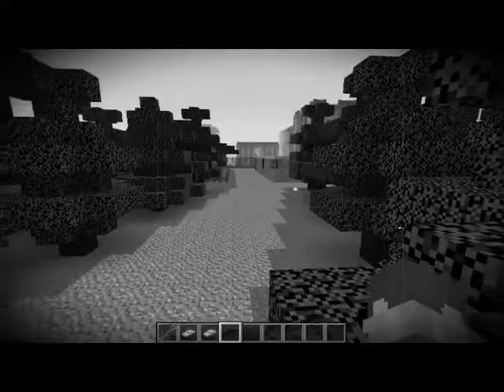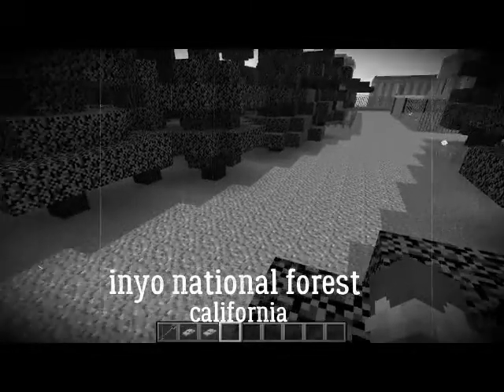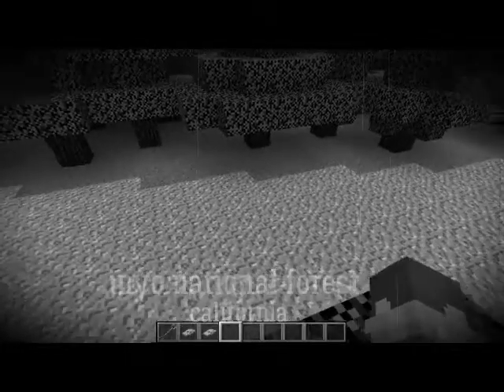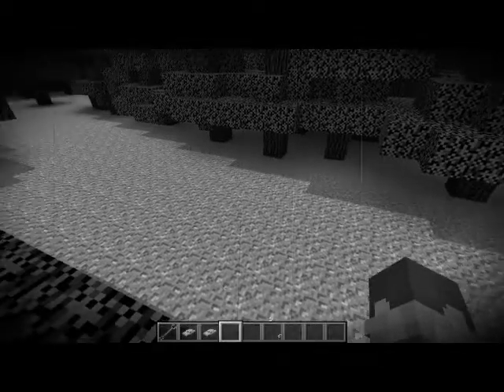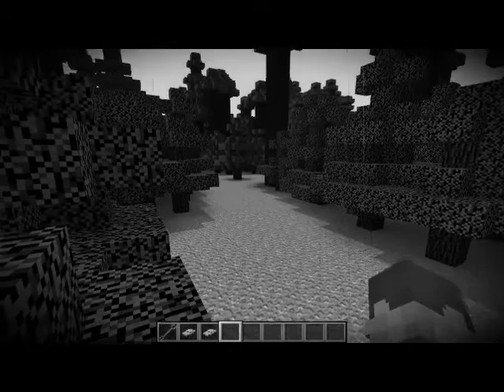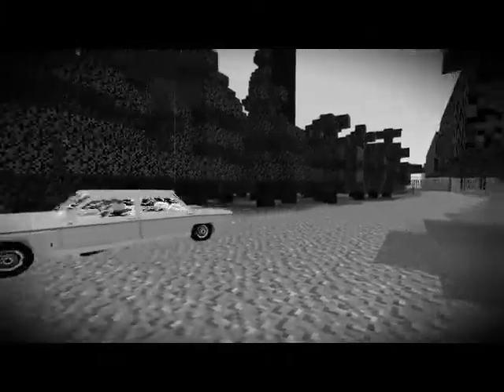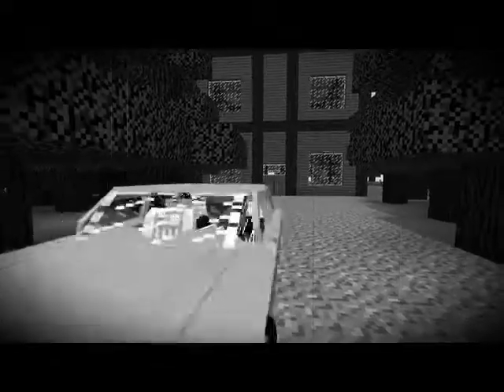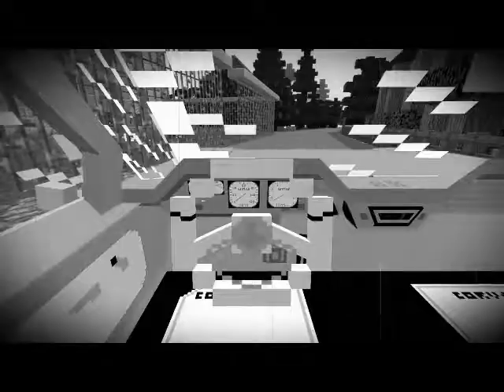chevrolet corvair, реклама 60ых (ремейк в майнкрафте)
Не судите строго, это первое моё видео в данном жанре